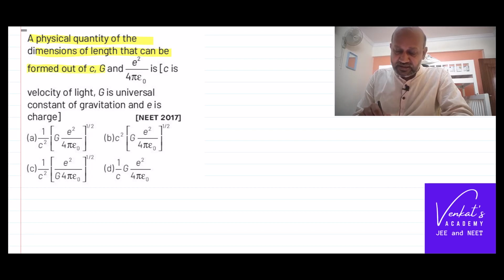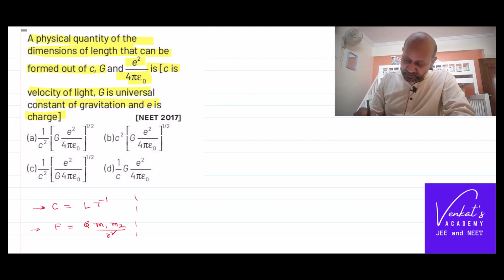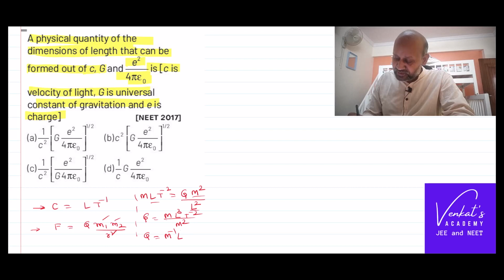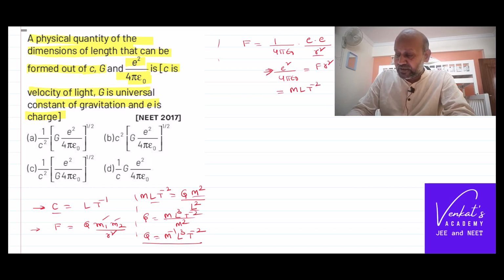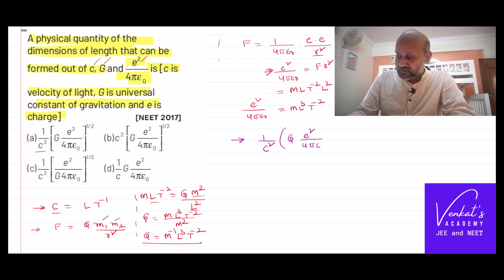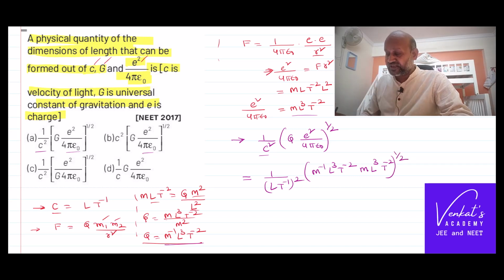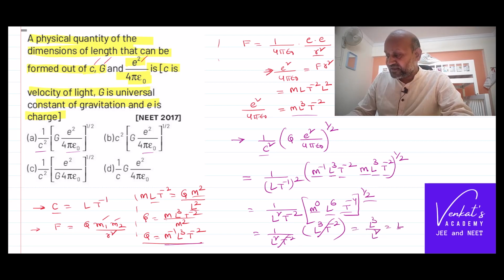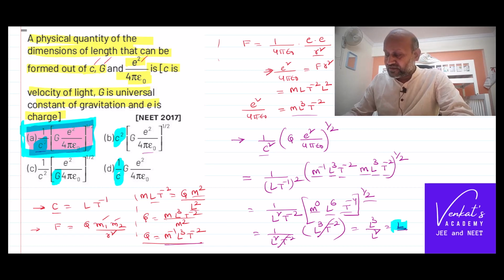Finding Dimesions of Physical Quantity having Gravity, Velocity and Permitivity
Finding Dimesions of Physical Quantity having Gravity, Velocity and Permitivity is done here in this video and this is a NEET 2017 question.